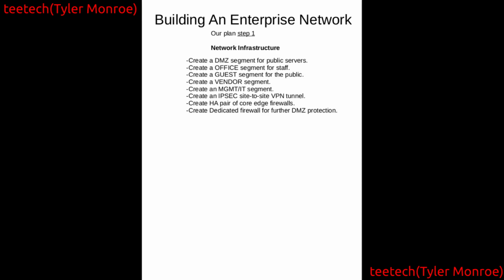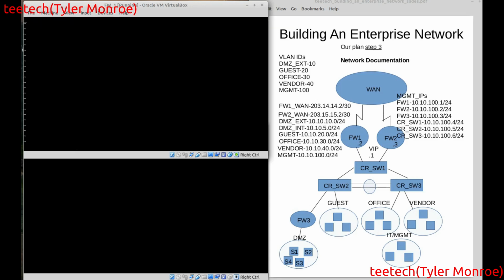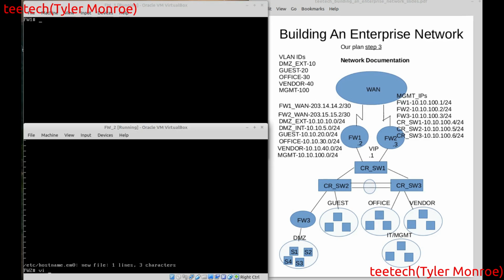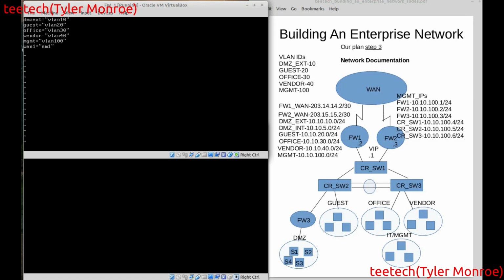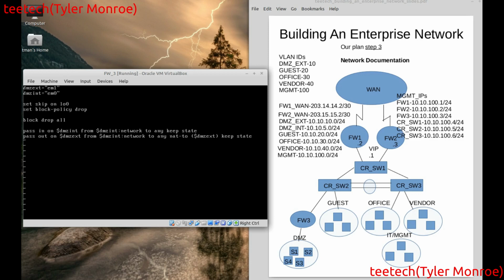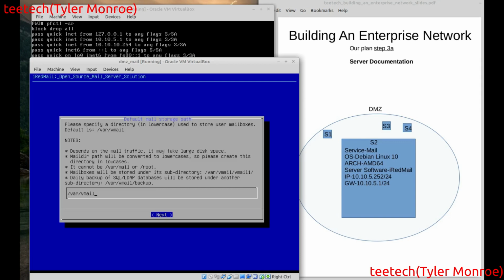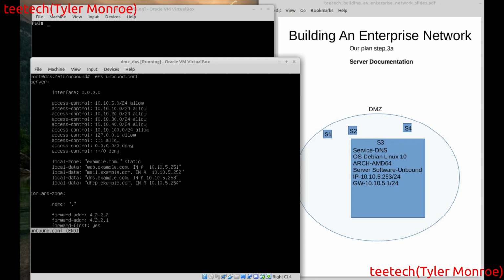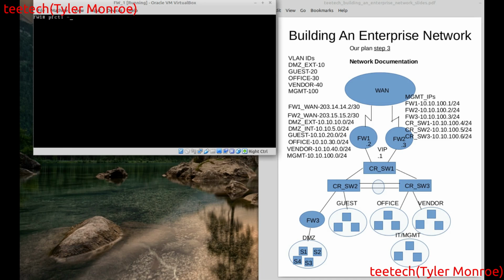Building An Enterprise Network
In this video I explain and show the concepts behind. Designing, building and implementing Routers/Firewalls/Switches and Servers. To create a basic enterprise level small to medium size network.

As well as the importance of why all parts of a network. Have to work together and be troubleshooted as one entity.